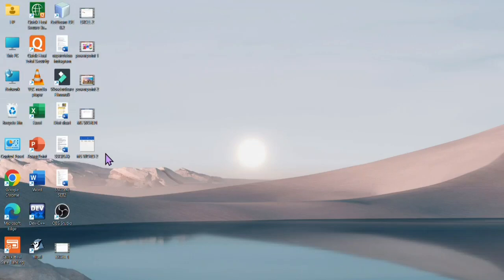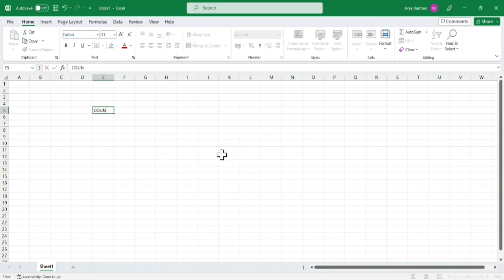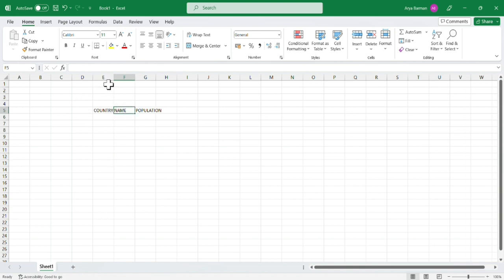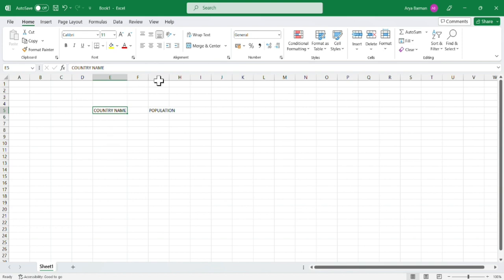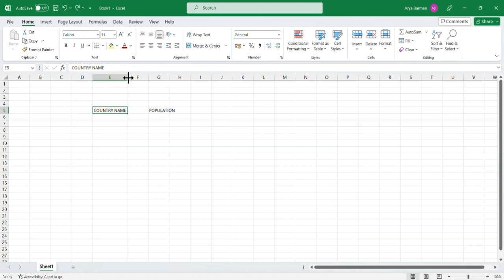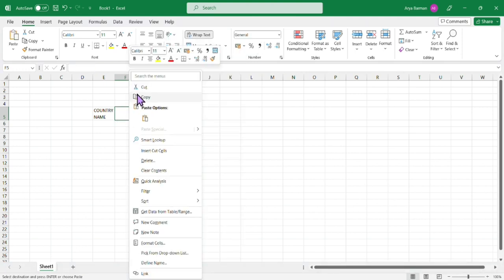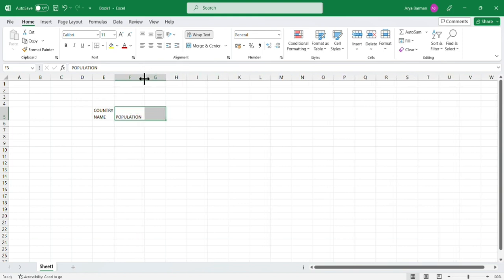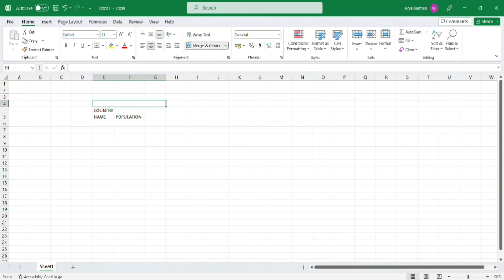Excel amazing Trick || Ms Excel Ultimate Trick